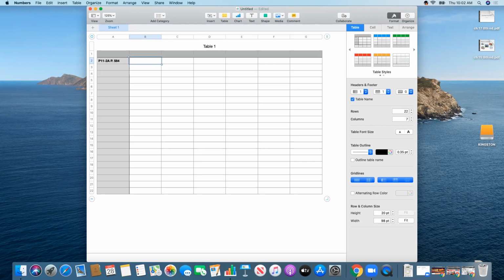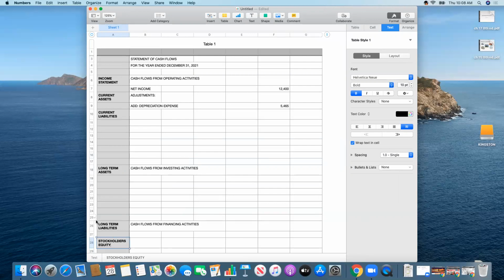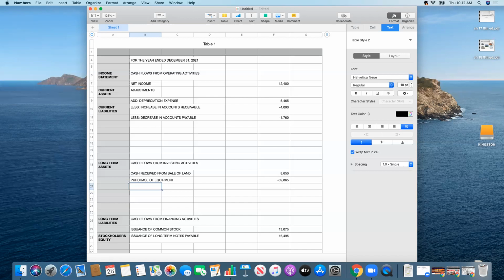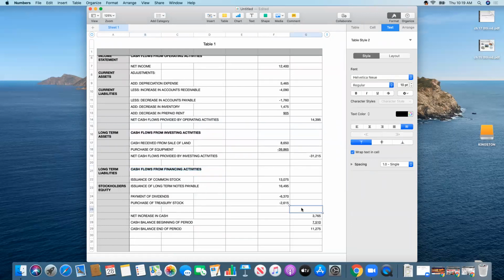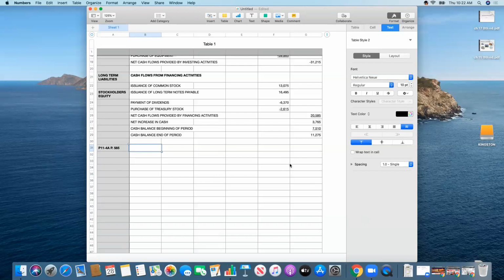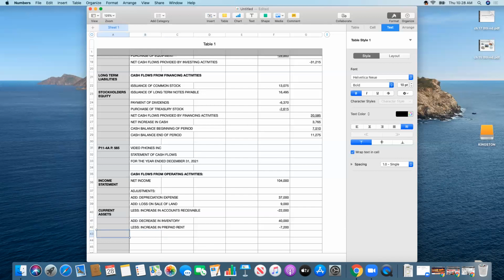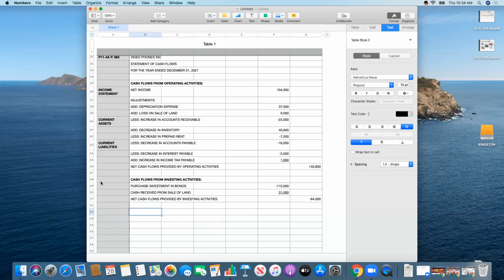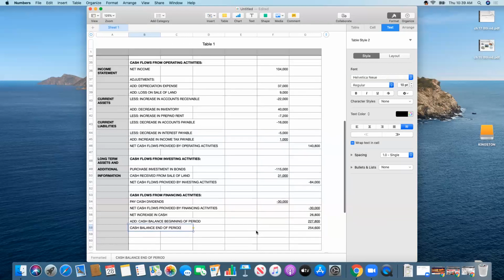ACC 102 STATEMENT OF CASH FLOWS PART 2: REVIEW OF HOMEWORK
In this video I go over the homework problems on the statement of cash flows.